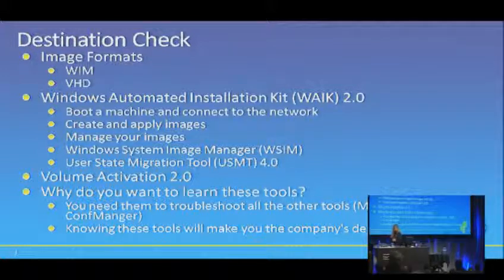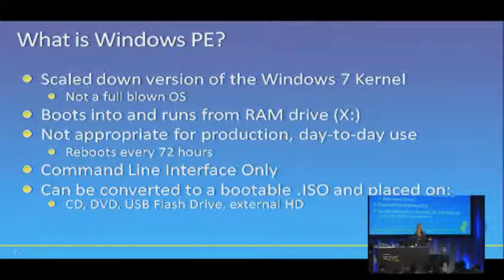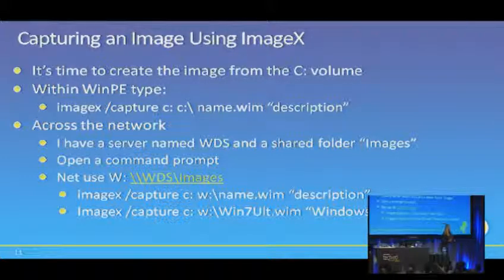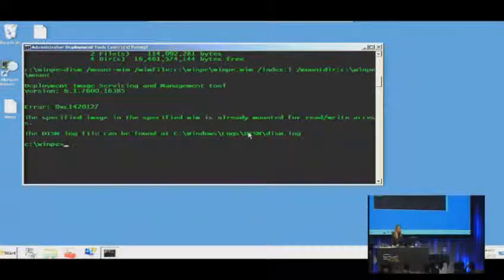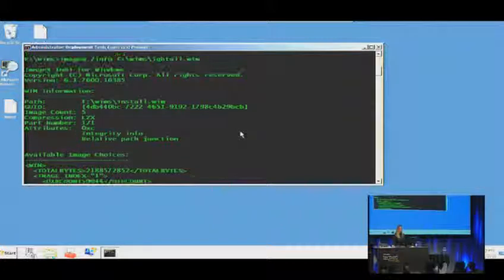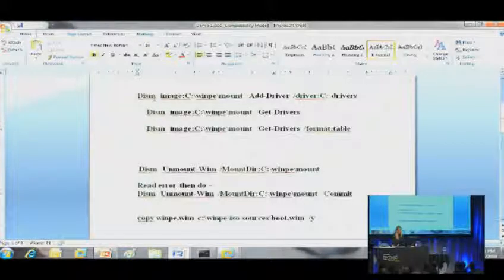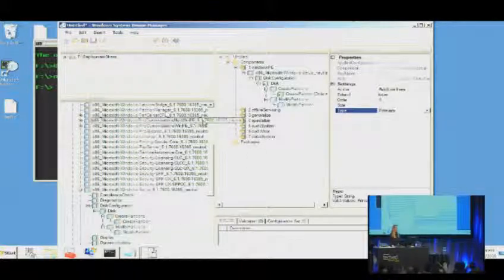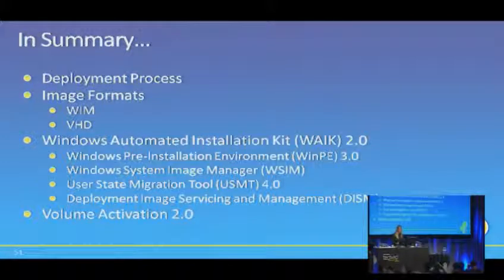Tech·Ed New Zealand 2010 Windows Deployment Made Easier Meet WAIK 2 0 and Volume Activation 2 0